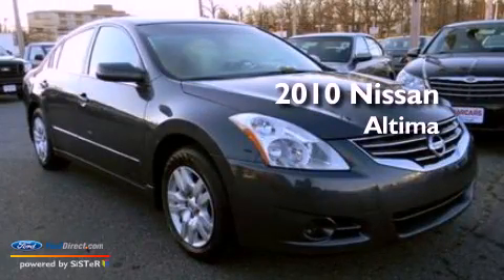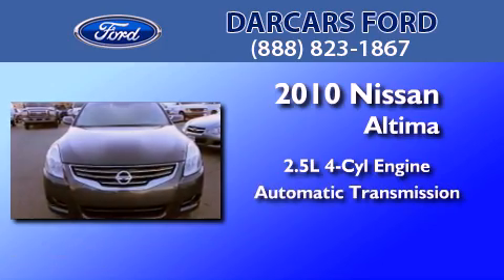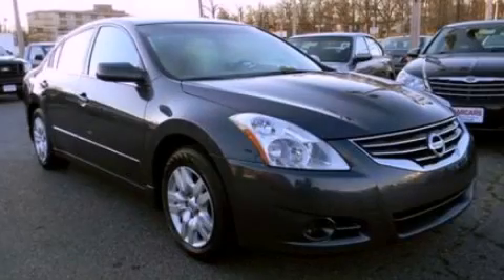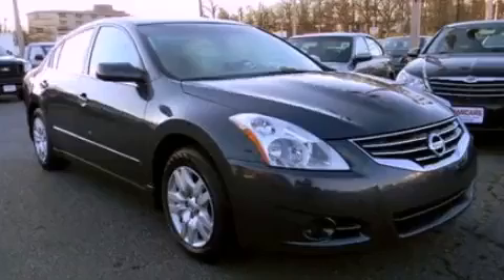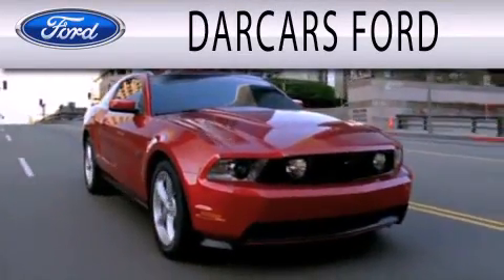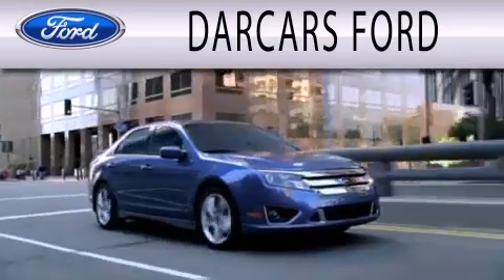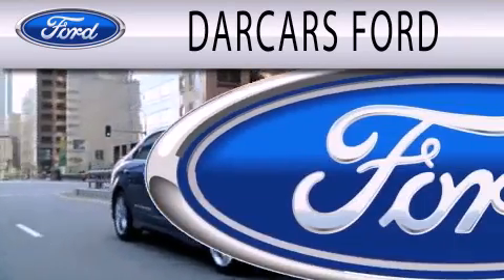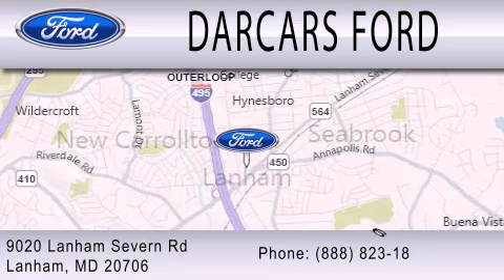2010 Nissan Altima Lanham MD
Year : 2010
 Make : Nissan
 Model : Altima
 Engine : 2.5L I4 16V MPFI DOHC
 Trans . : AUTOMATIC CVT
 Exterior : GRAY
 Miles : 34,656
 Interior : FROST
 Stock : R14644